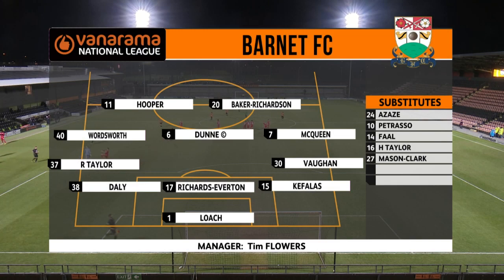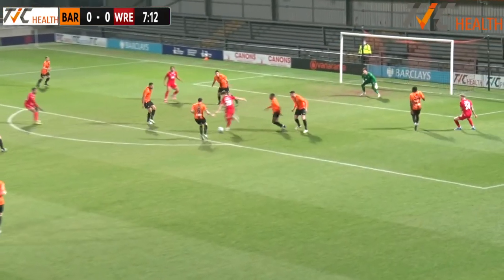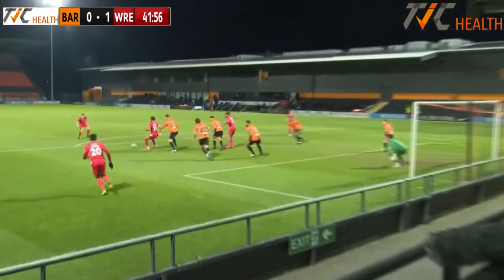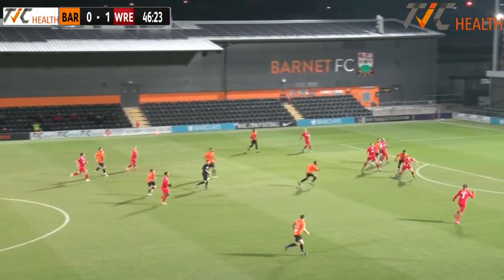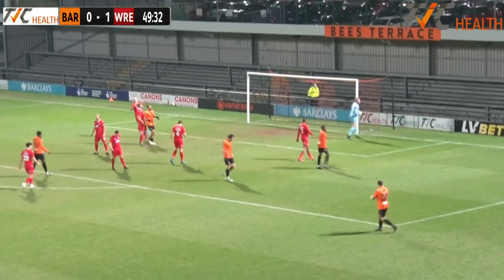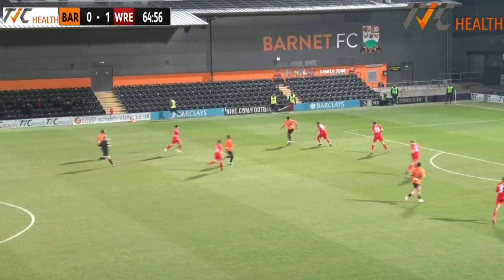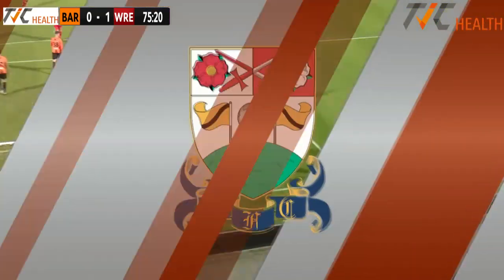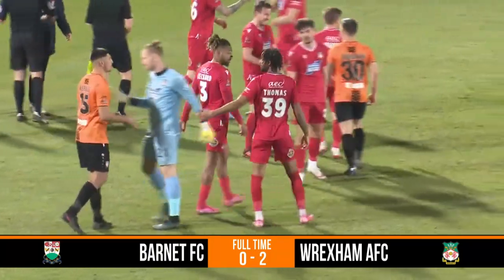Extended Highlights: Barnet FC 0-2 Wrexham AFC